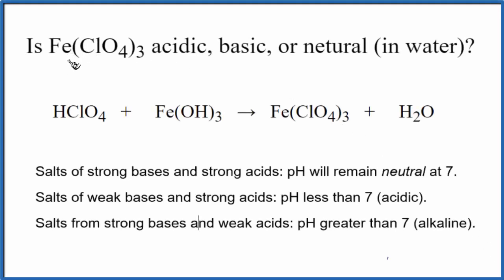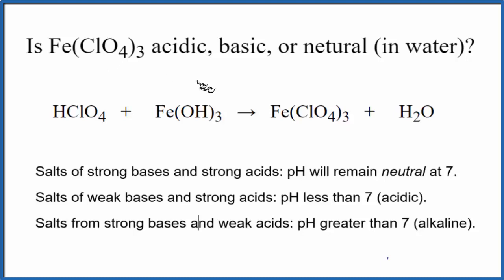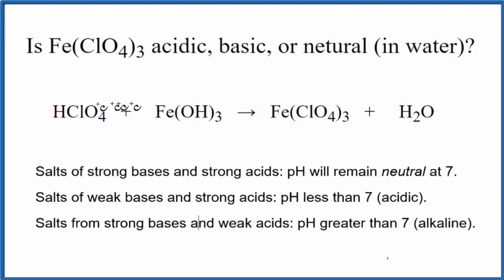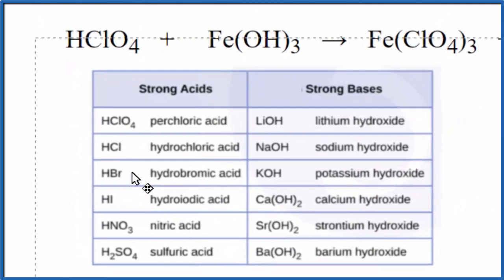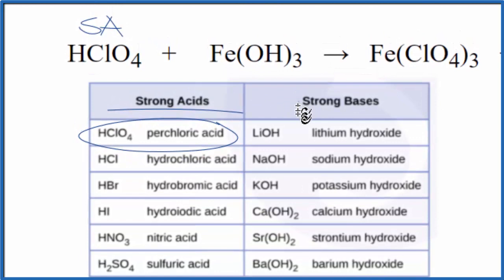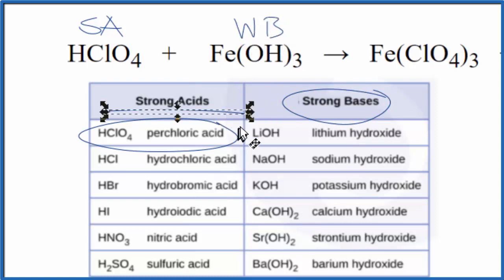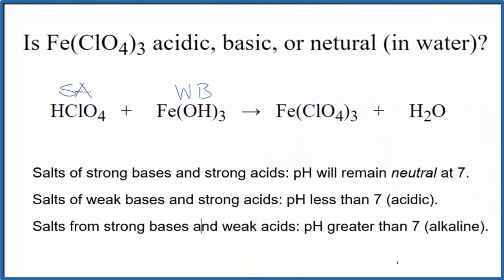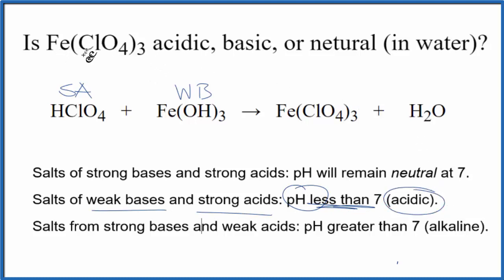Is Fe(ClO4)3 acidic, basic, or neutral (dissolved in water)?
To tell if Fe(ClO4)3 (Iron (III) perchlorate) forms an acidic, basic (alkaline), or neutral solution we can use these three simple rules along with the neutralization reaction that formed Fe(ClO4)3 .

First we need to figure out the acid and base that were neutralized to form Iron (III) perchlorate. The equation for Fe(ClO4)3 is:

HClO4 + Fe(OH)3 = Fe(ClO4)3 + H2O
It is also useful to have memorized the common strong acids and bases to determine whether Fe(ClO4)3 acts as an acid or base in water (or if it forms a neutral solution).

Strong acids: HCl, H2SO4, HNO3, HBr, HI, HClO4
Weak acids: HF, CH3COOH, H2CO3, H3PO4, HNO2, H2SO3
Strong Bases: LiOH, NaOH, KOH, Ca(OH)2, Sr(OH)2, Ba(OH)2
Weak Bases: NH3, NH4OH
Note that we are talking about whether Fe(ClO4)3 is an acid, base, or neutral when dissolved in water.

Based on these rules, the solution of Fe(ClO4)3 dissolved in water is Acidic.